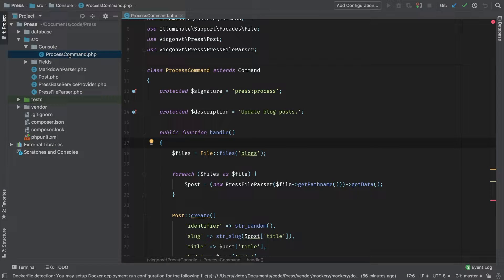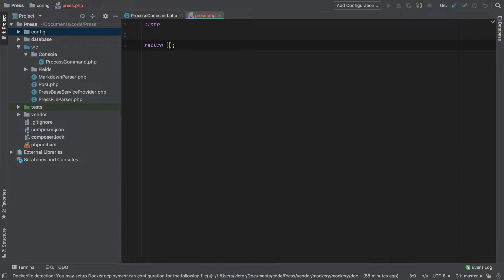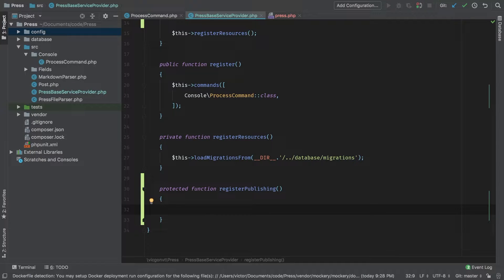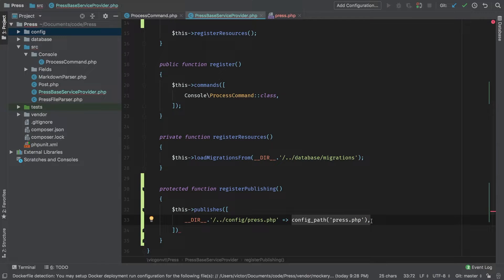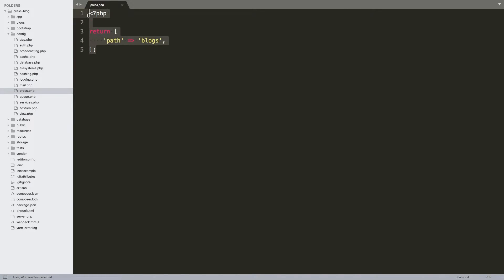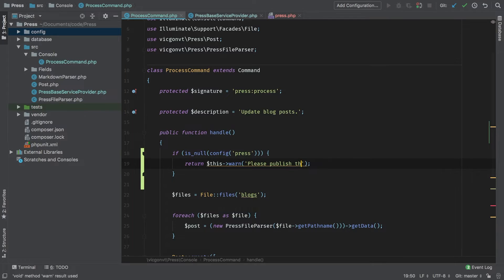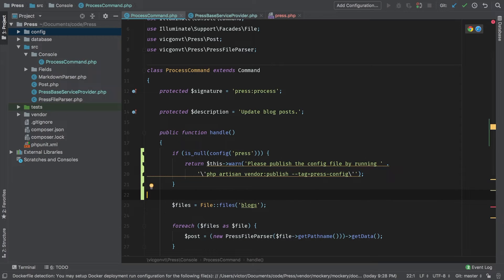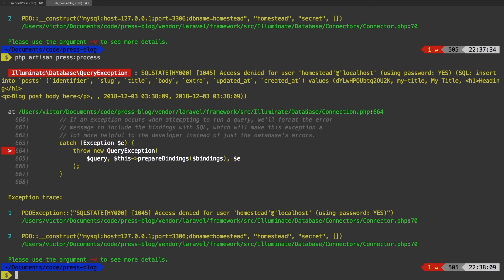Laravel Package Development - e18 - Config File & Laravel Publishable Package Assets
It's time to start our refactor line by line, starting with a config file and publishable assets for our package.